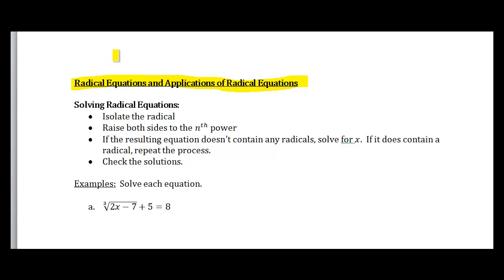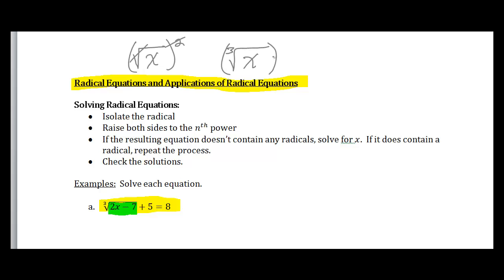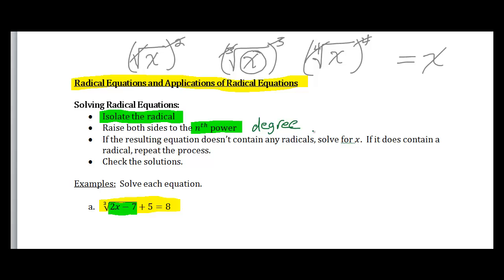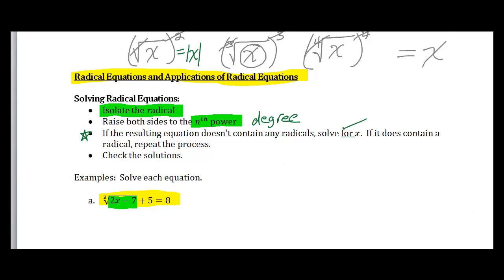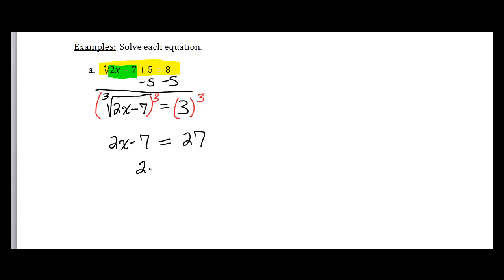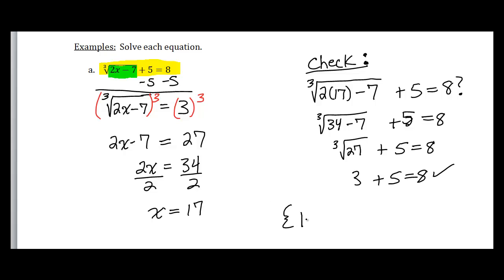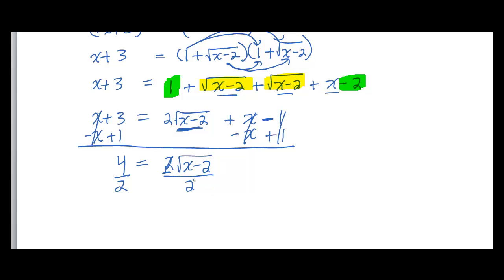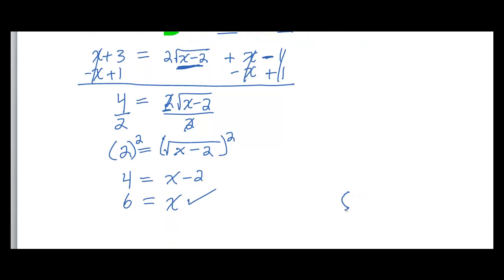Radical Equations and Applications of Radical Equations